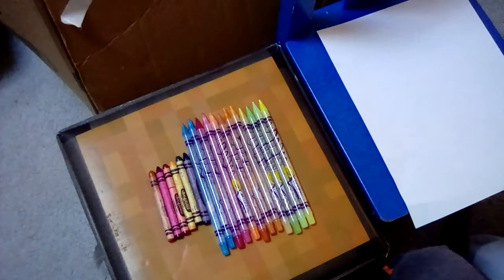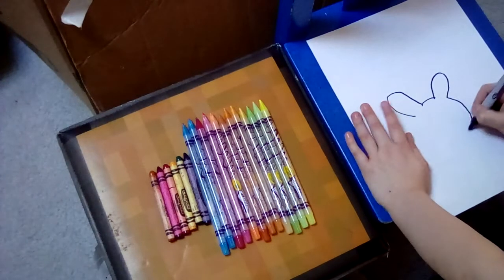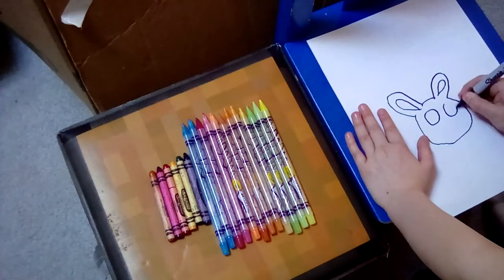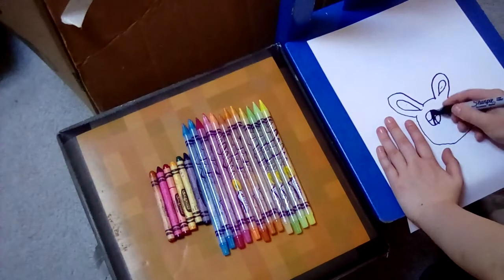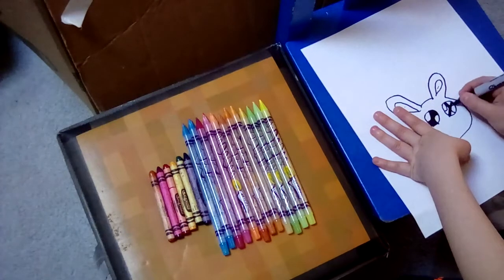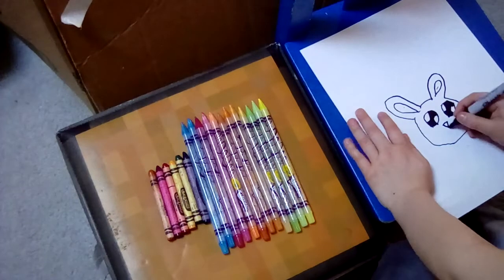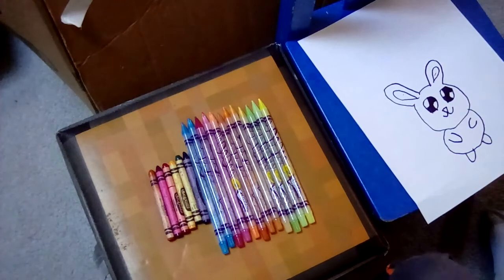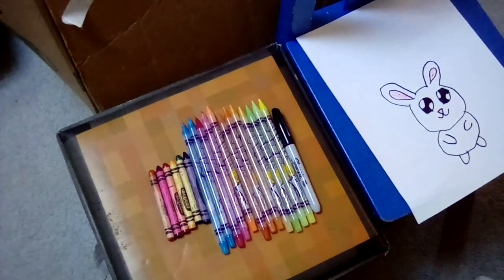How to Draw the Easter Bunny